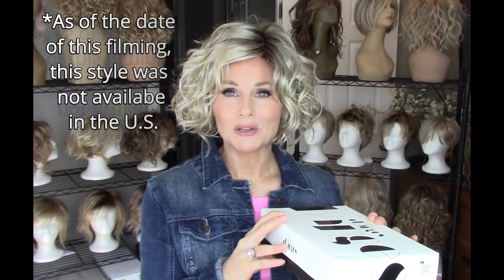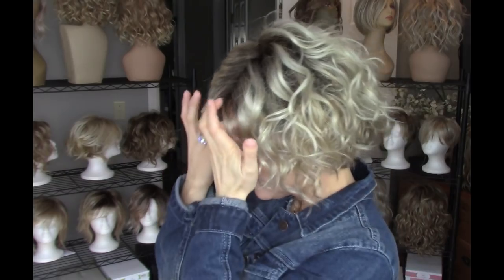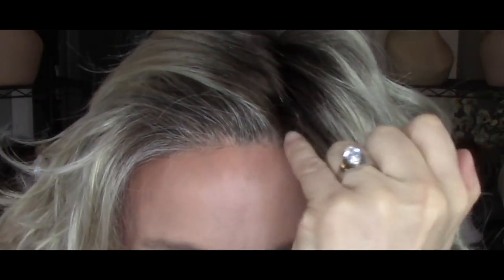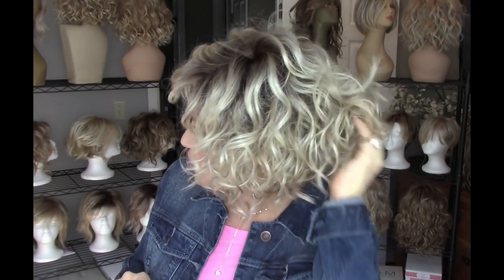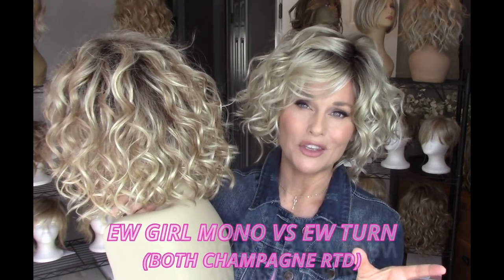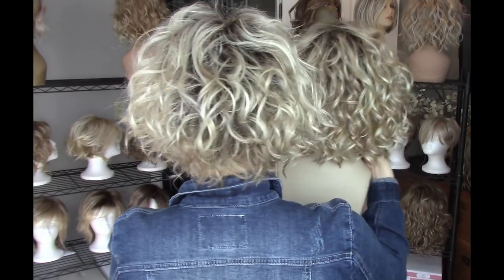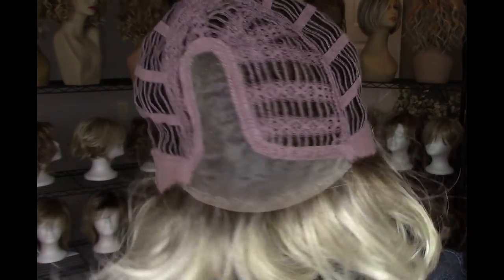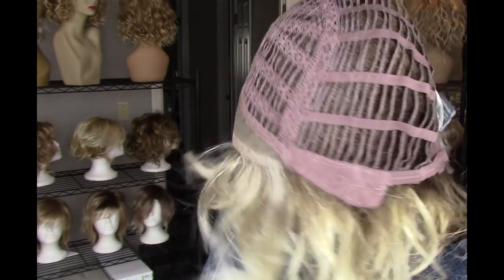Ellen Wille Changes TURN Wig Review | Champagne Rooted | Compare to GIRL MONO!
WIG REVIEW! Ellen Wille TURN wig in Champagne Rooted.  XOXO TAZ